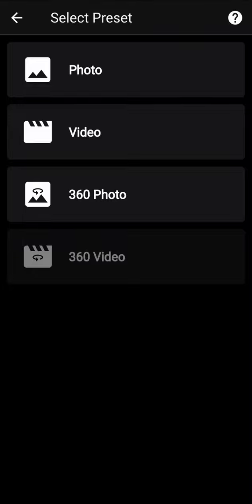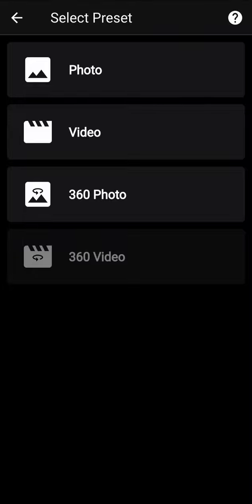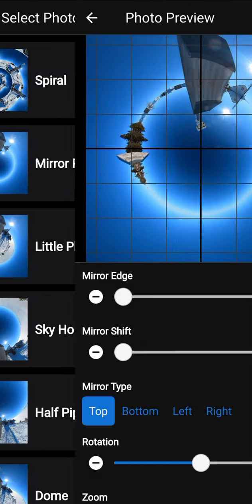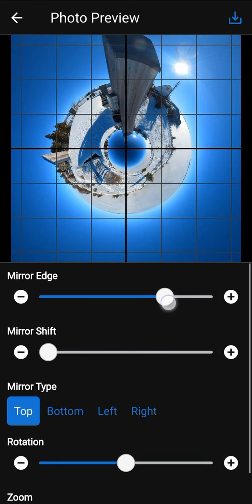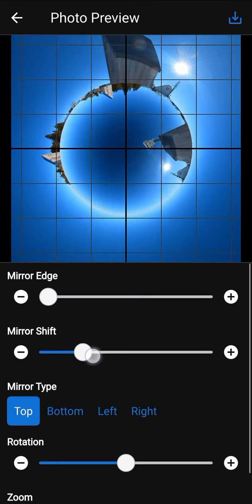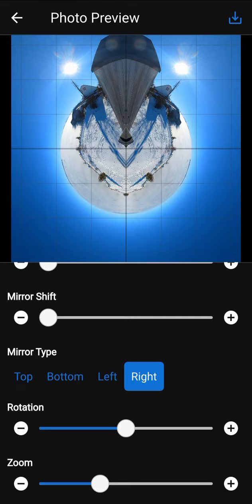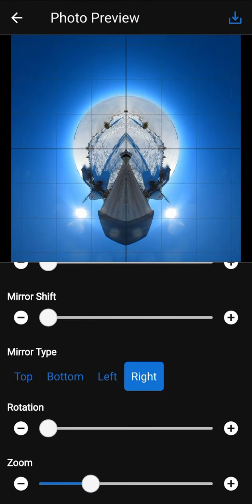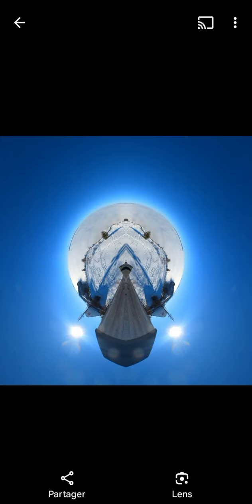Photo Filter 3 - Mirror Planet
Even more surprising than the classic Little Planet!

How to make it? Any 360 media and ReShoot 360 app.